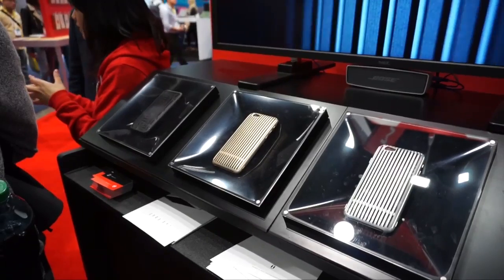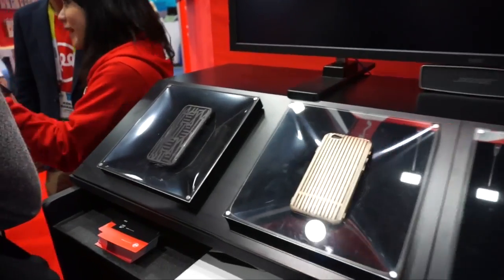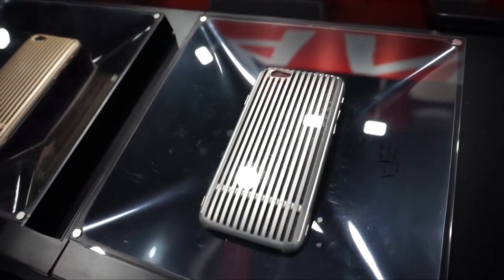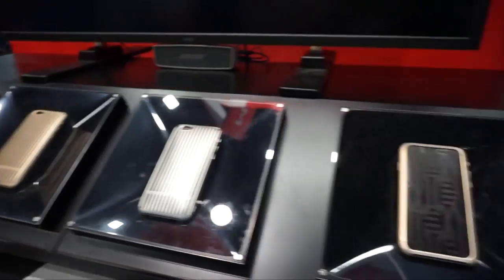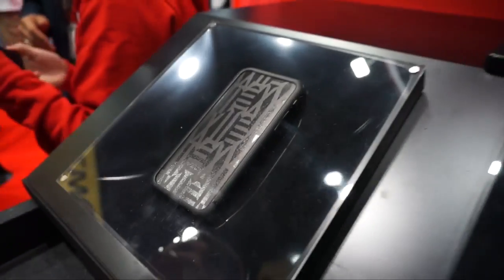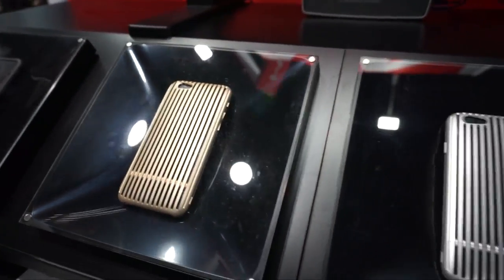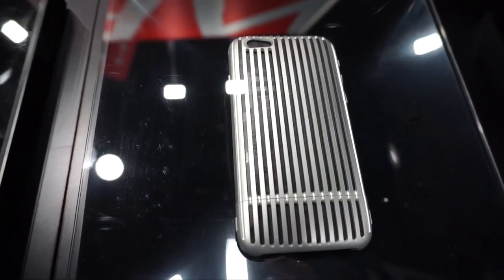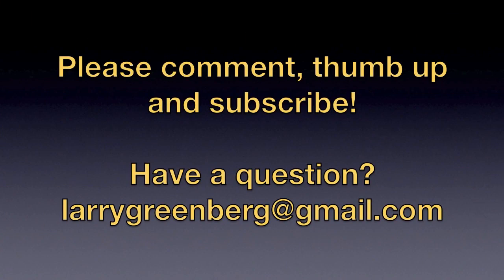CES 2015: $2000 iPhone 6 Case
In this video I review the x